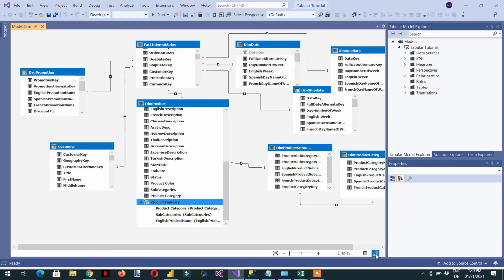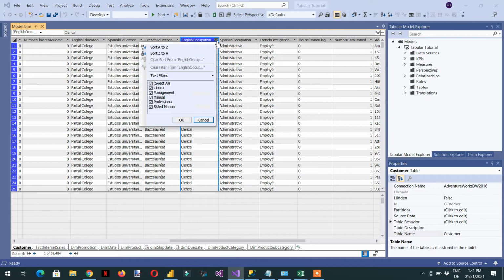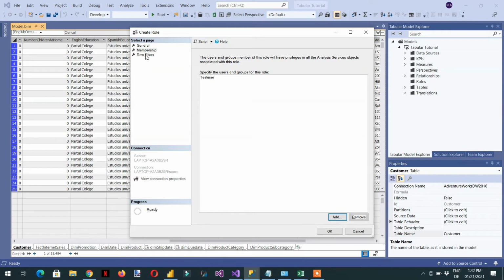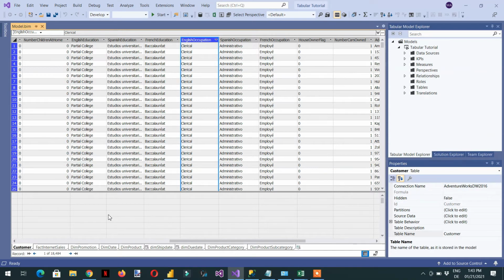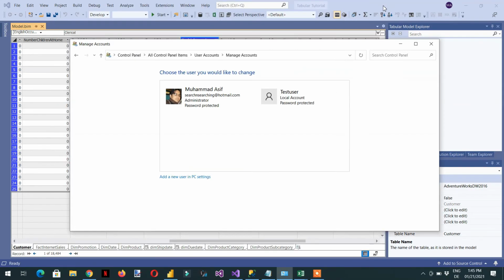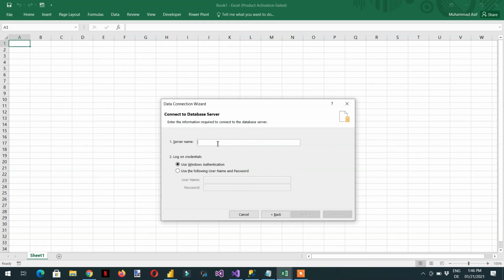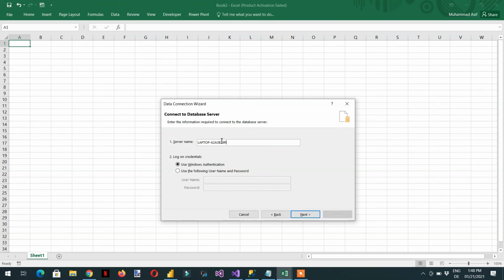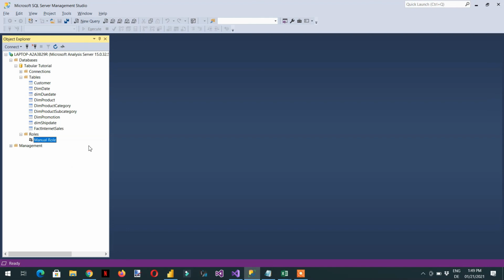SSAS Tabular Model Row Level Security Implementation (DAX Script) - 15 SQL Server Analysis Services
SSAS Tabular model security can be implemented using SQL Server Management studio.  We need to create a Role and then assign users to that role. After creating a role, we need to restrict data in the table in the form of rows using the DAX script.
We can create test users in windows using the control panel and then add users.
Row-level security is very powerful to protect unauthorized access to the data. For complete courses, you can buy these courses from Udemy on discount using the following links